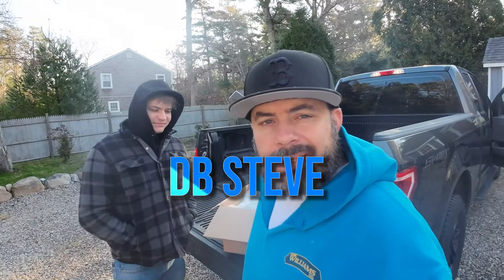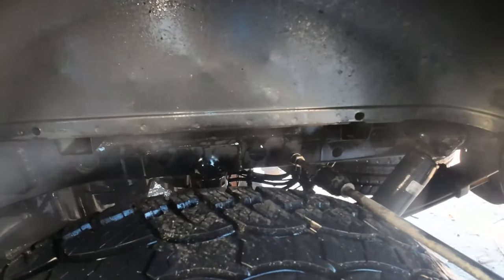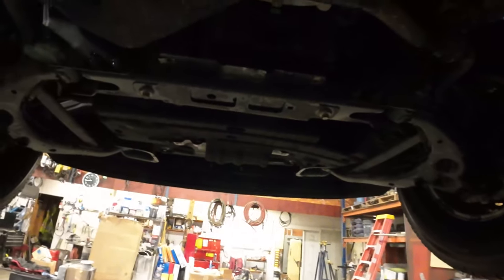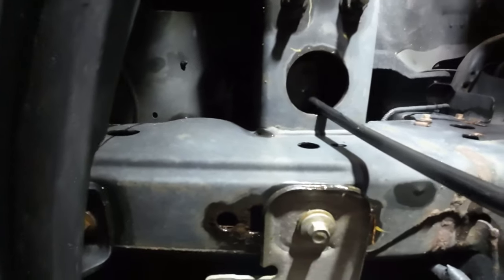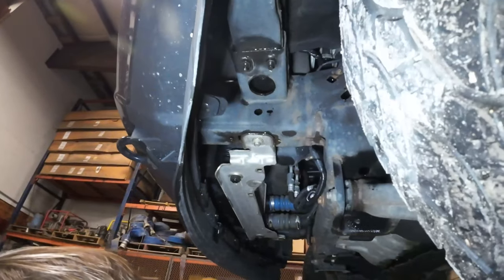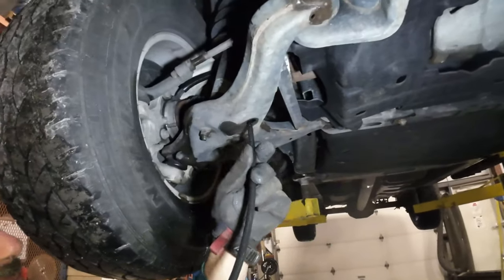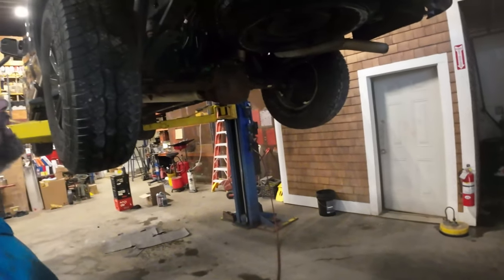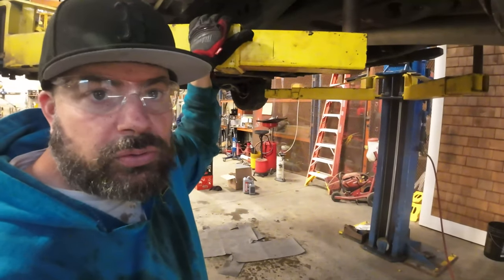Undercoating F150 With WoolWax!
Undercoating Bryson's 2016 F150 with WoolWax. Thanks to our friend Nick for letting us use his lift for this!